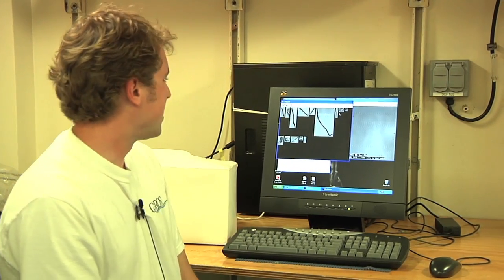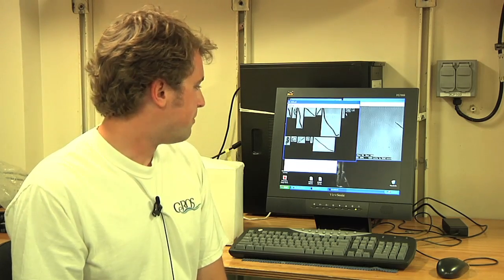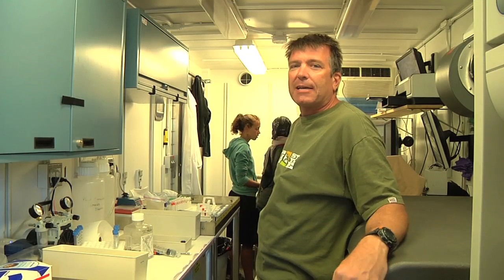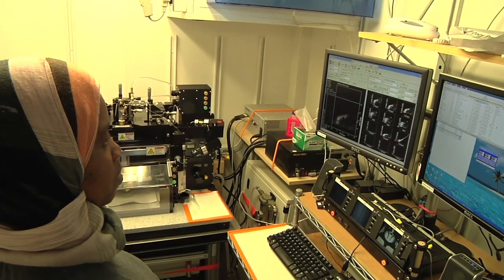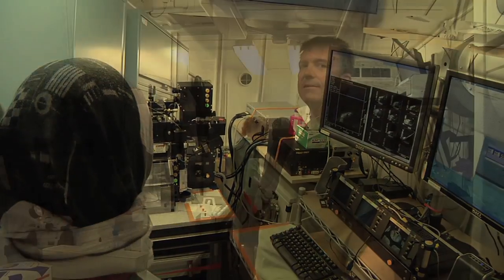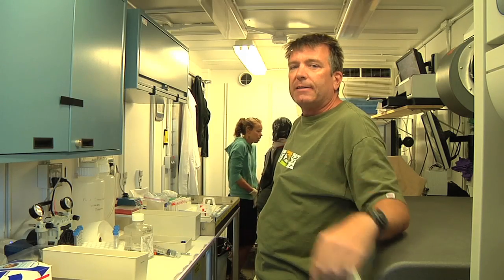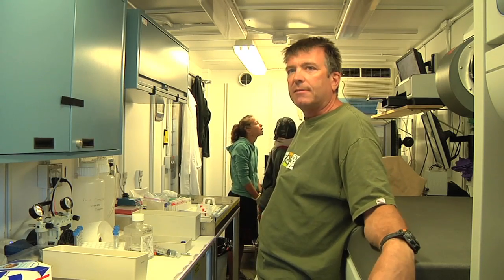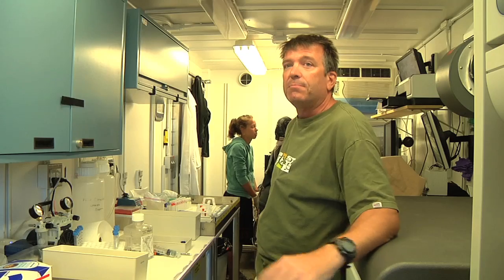Agouron Cruise 2010 Visualize (SEA-IT-LIVE)